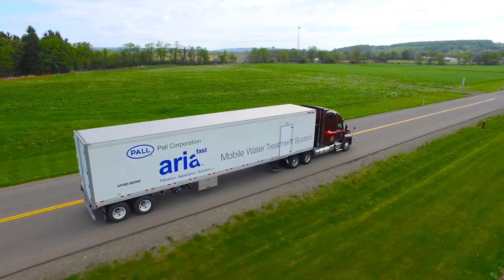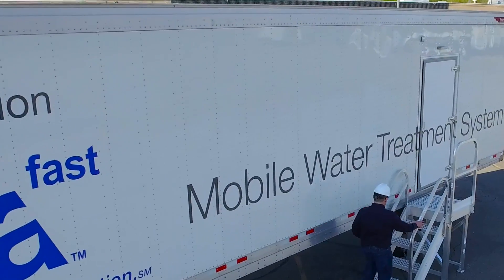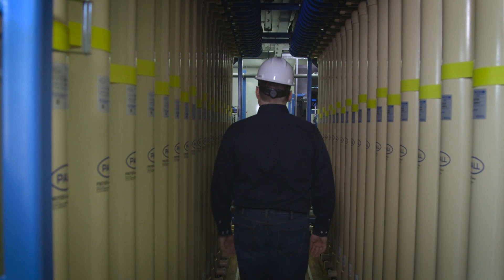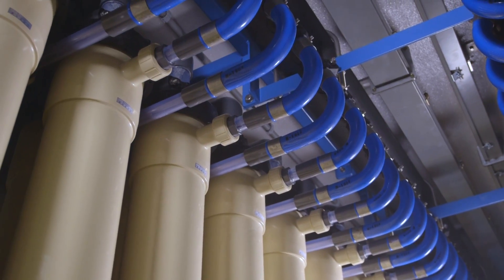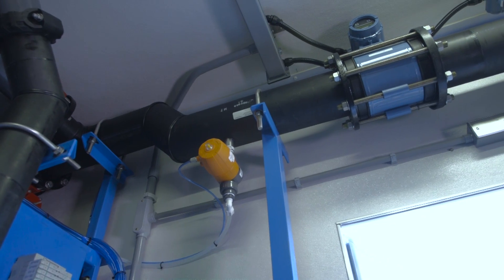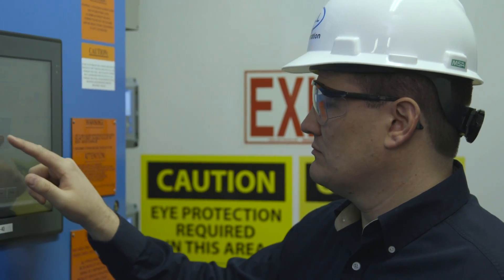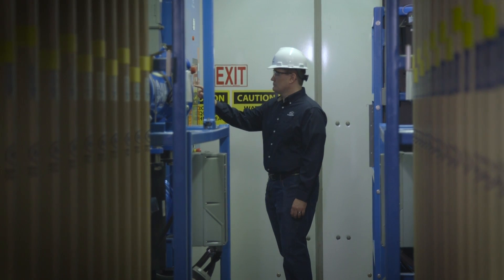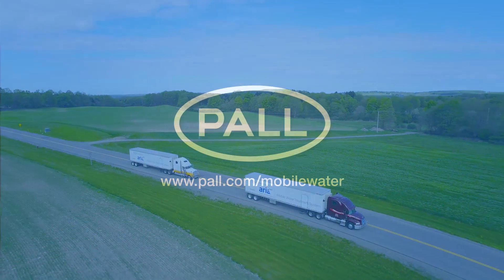Aria FAST - Mobile Water Treatment Solutions | Aria Filtra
Water on Demand: The water you need, when and where you need it.

Aria Filtra provides mobile MF/UF membrane technology to treat water for both municipal and industrial customers.

Our mobile low-pressure membrane units can provide a long-term solution or emergency relief for any municipal or industrial application. When speed is crucial, Aria Filtra can provide high-quality water within 4 hours of arrival on site.